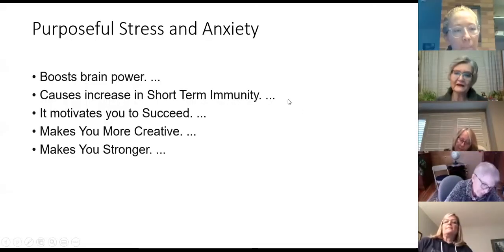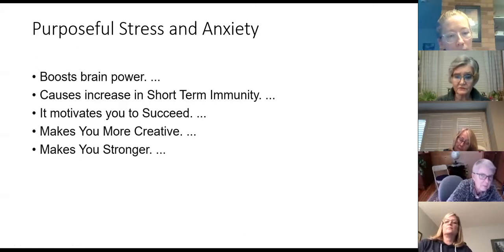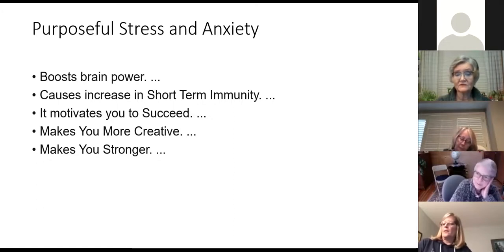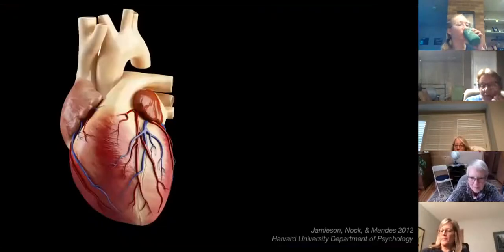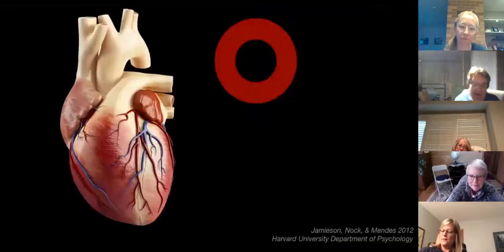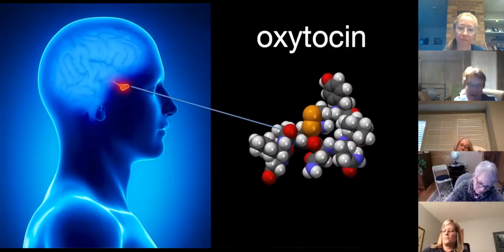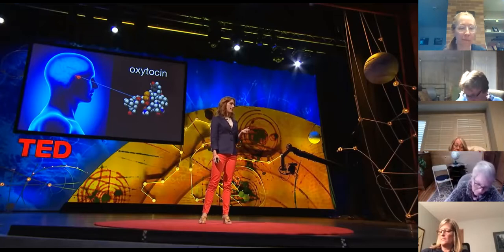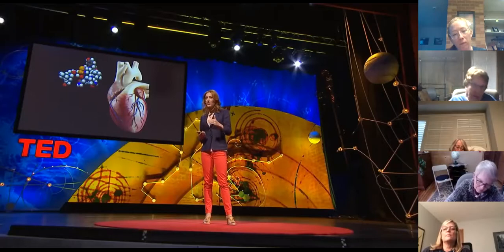Living with Anxiety Session 2 March 15